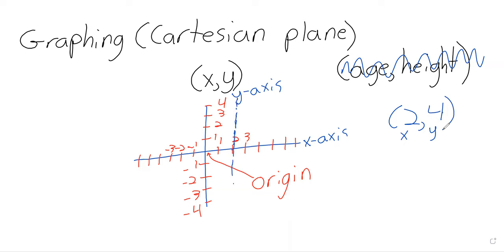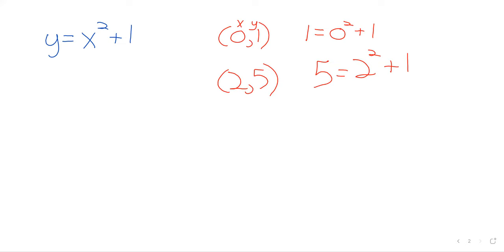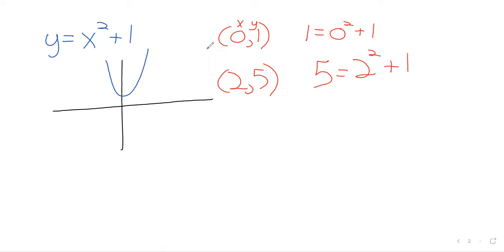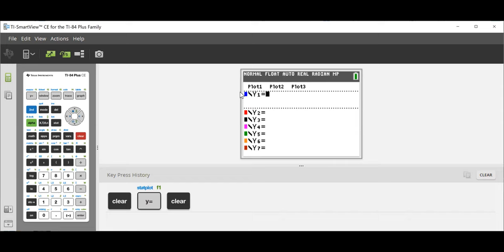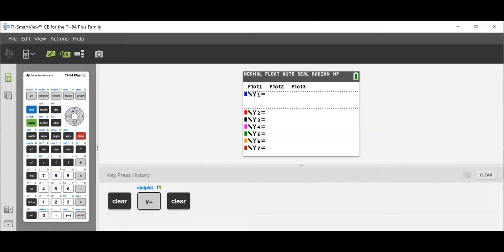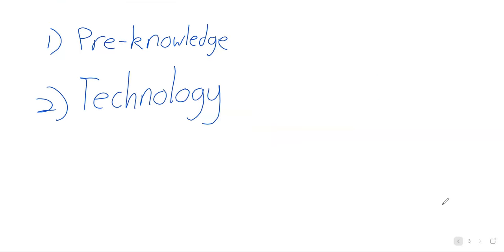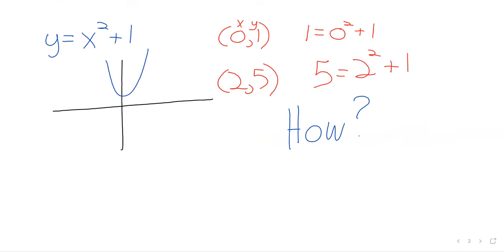Math142 2023 Fall Section 2 1 part 1 graphs